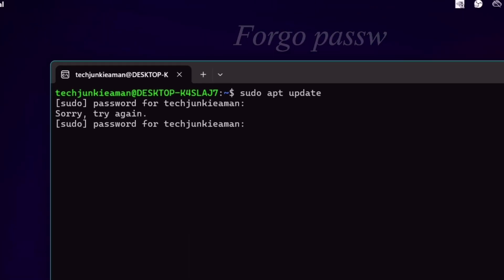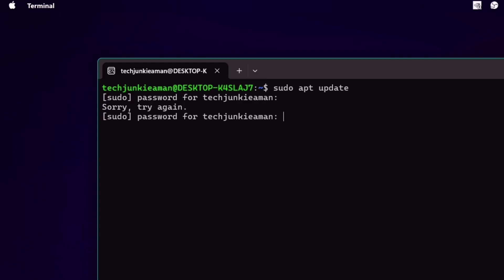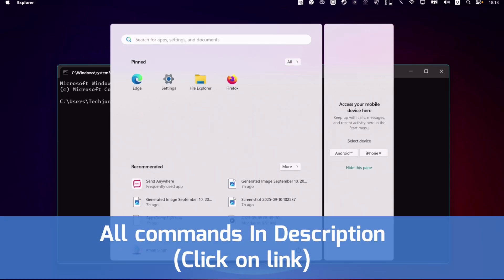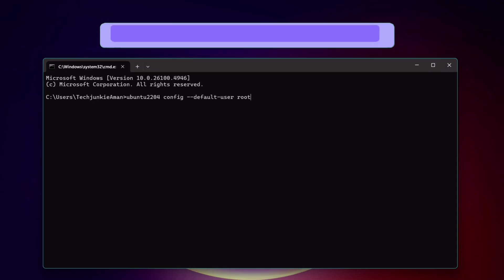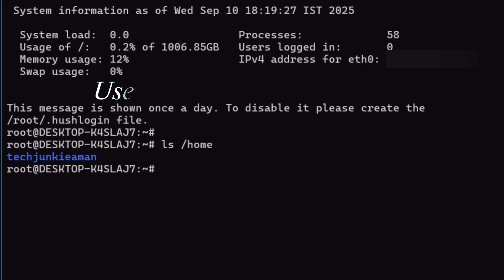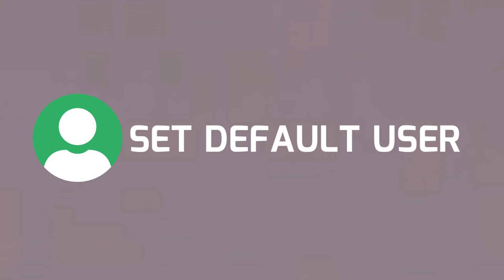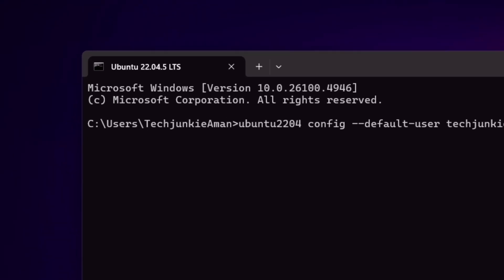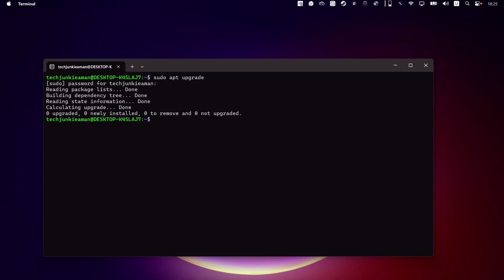Reset Ubuntu Password in WSL2 Windows 11 (Full Guide)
Learn how to reset Ubuntu password in WSL2 on Windows 11, fix forgotten sudo password, and perform full Ubuntu password reset step by step.

Forgot your Ubuntu password on WSL2 in Windows 11? This step-by-step guide shows you how to reset Ubuntu password, reset sudo password, and recover access quickly using the command line. Learn how to Reset Ubuntu Password in WSL2 Windows 11, fix user login issues, and set a new password with ease. Whether you use WSL, WSL2, or Ubuntu on Windows 11, this tutorial covers it all.

 💬 Lets Join Over My Social Handles 💬